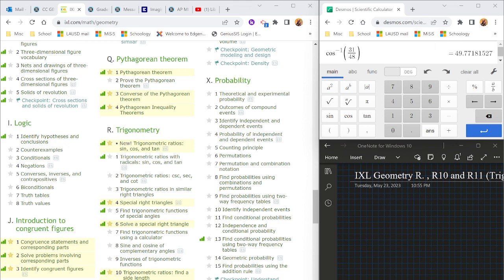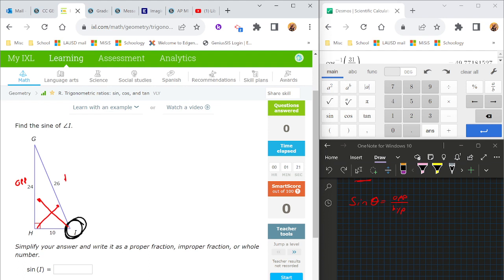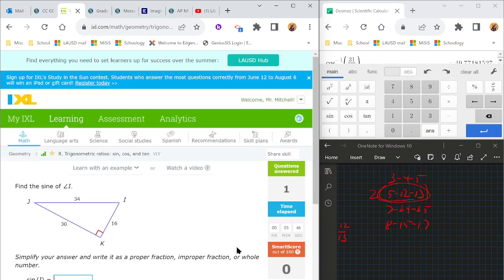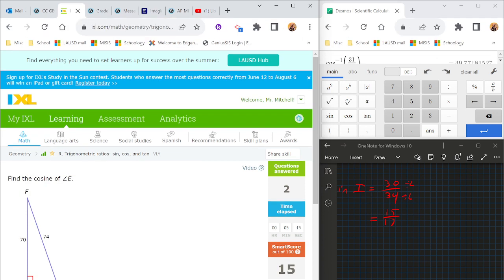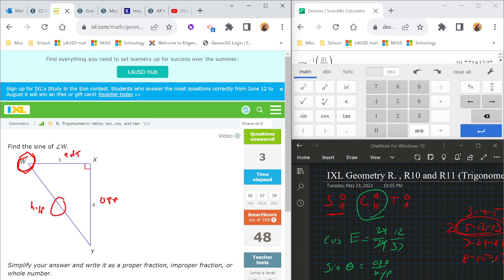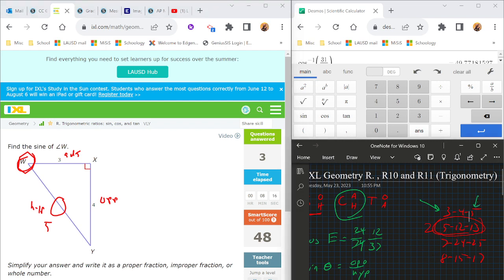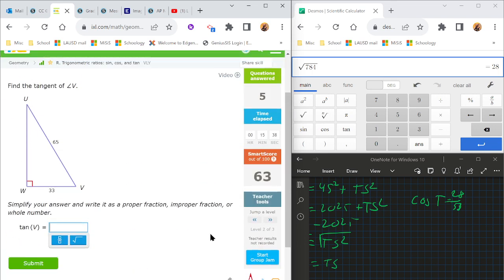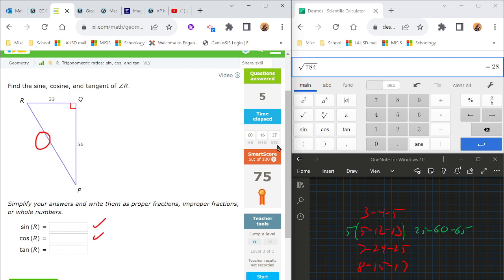IXL Geom R. Trigonometric Ratios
First section of R in IXL/Learning/Geometry.  Unusual in that it has no number in the name.  Finding trig ratios in right triangles.  Early problems all sides given, later have to find side.